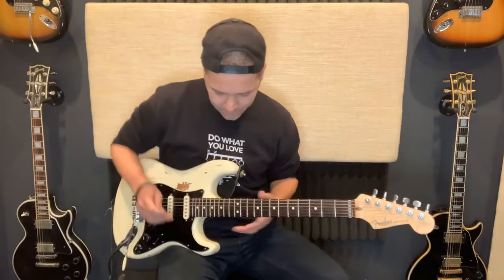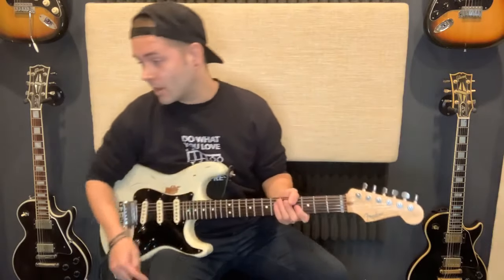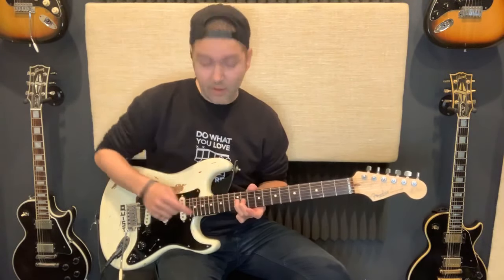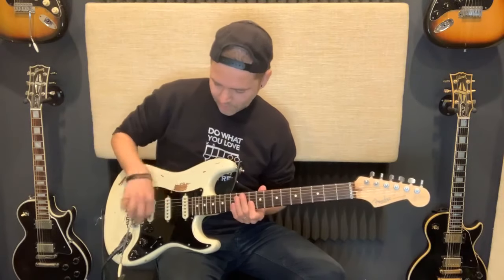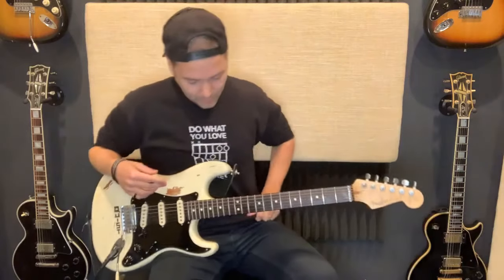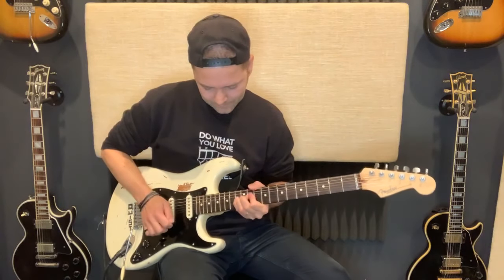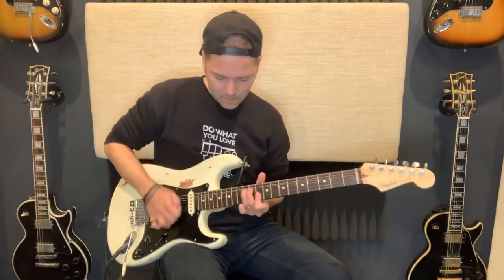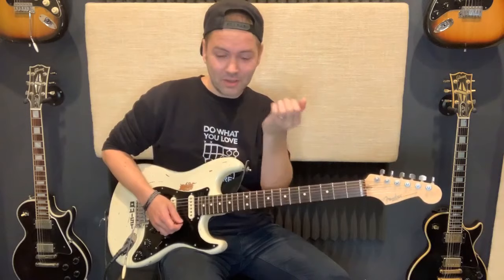Easy Classic Blues Licks & Bends | Guitar Lesson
In this 'Licks Livestream' guitar lesson we dig into classic Blues licks & bends for your Blues jams!

In this 'Licks Livestream' guitar lesson I'm breaking down some quick Blues guitar licks and Blues bends you can play around with on any Blues jam in D. These licks come from the improvised intro solo to our 'Rainy Dreamy Hendrix | Epic Guitar Jam Backing Track (D)' - linked above.

You'll be able to use these Blues licks in many different jam situations. Have fun!

▶ Grab a free Blues jam from Into The Blues, Vol. 5

▶ Guitar Amp

▶ Jam fam community (share your jams) ◀

★ Facebook → Quist Backing Jam Tracks Forum

▶ Gear ◀

★ Guitar Strings (Ernie Ball Paradigm)

▶ Connect ◀

▶ Merch ◀

▶ Quist Music ◀

▶ Tour ◀

(live dates coming)

HAPPY JAMMING!

Snail Mail:

Studio City
USA